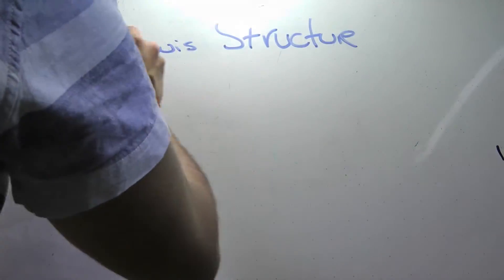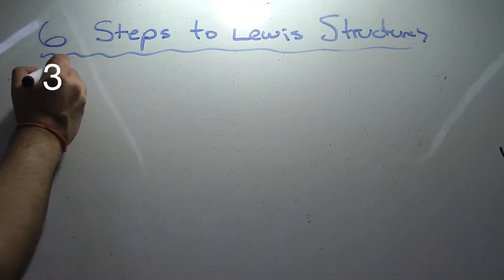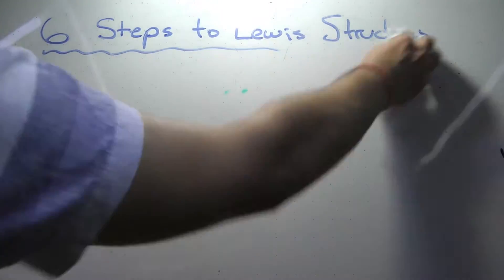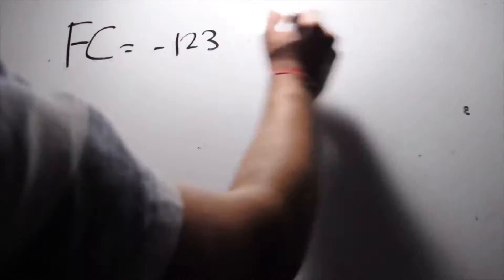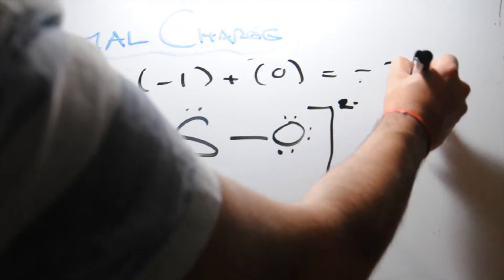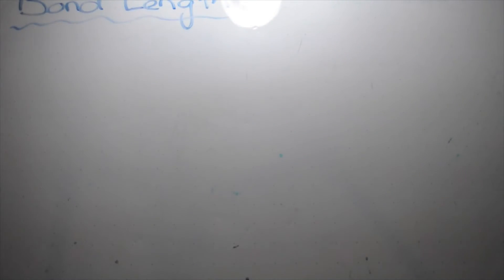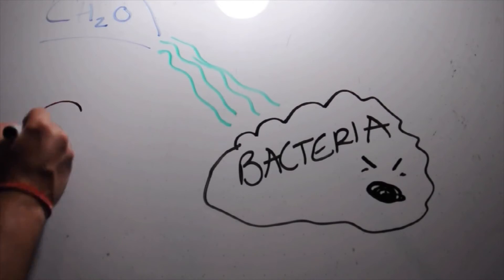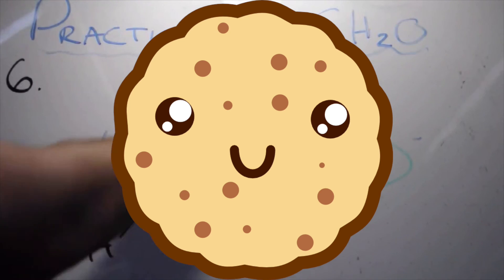Lewis Structures, Formal Charge, Resonance, Bond Order/Bond Length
By Adir Baxi, Jeremy Tian, and Ehsan Merati